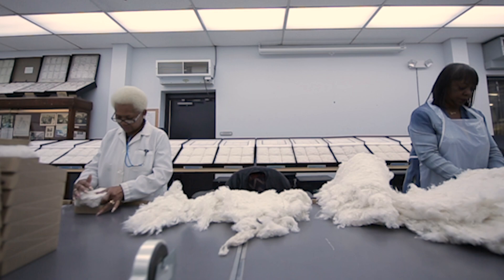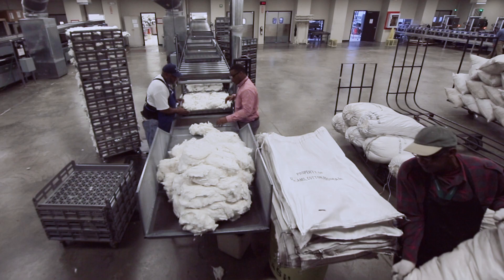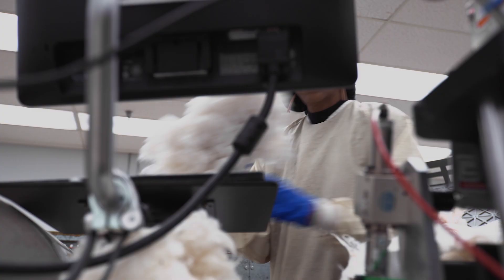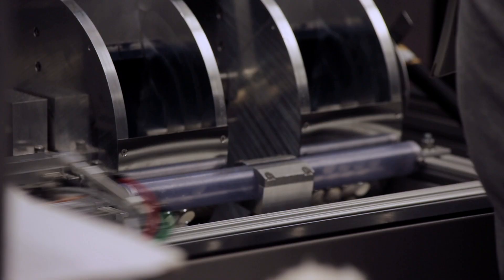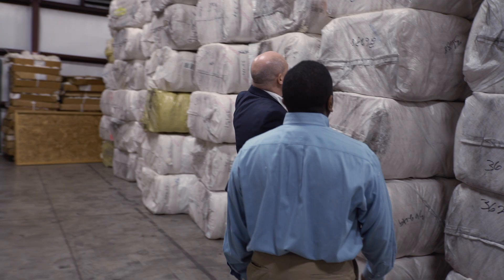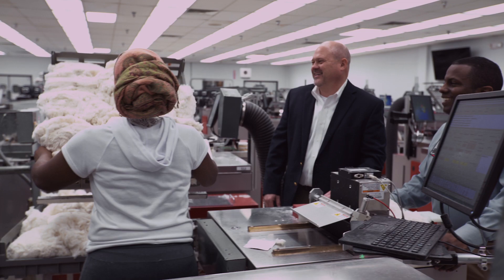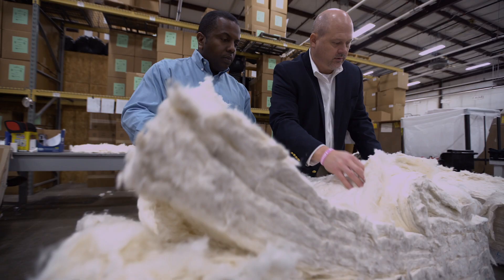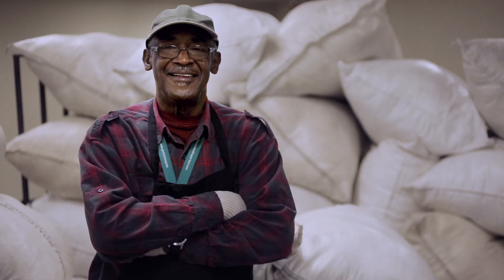USDA Classing Office – U.S. Cotton Bale Testing | COTTON USA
Darryl Ernest, who oversees the grading of the entire U.S. cotton crop, explains the value of 100% testing and offers an inside look at a USDA classing office. Every bale of cotton that’s grown and graded in the United States carries its own unique identification card, grade and attributes.